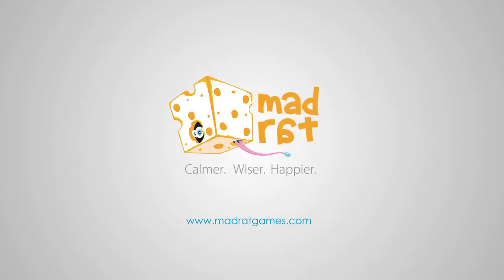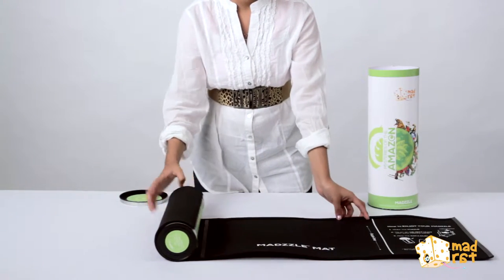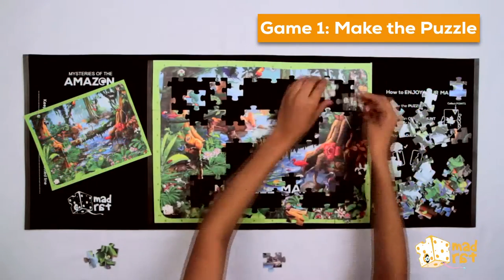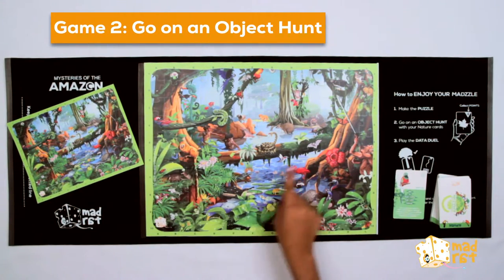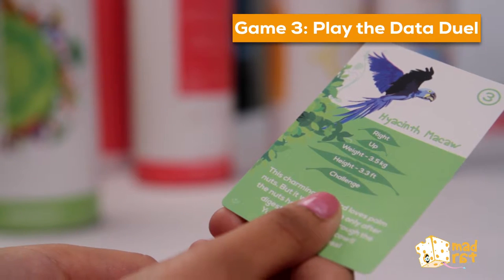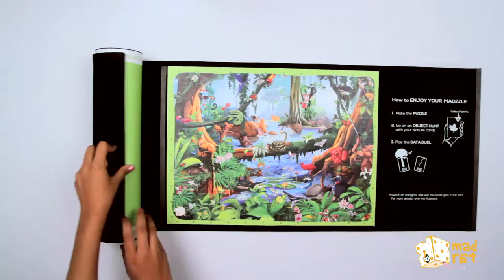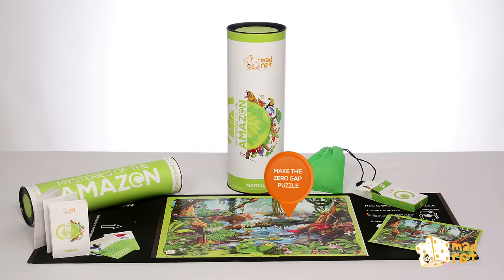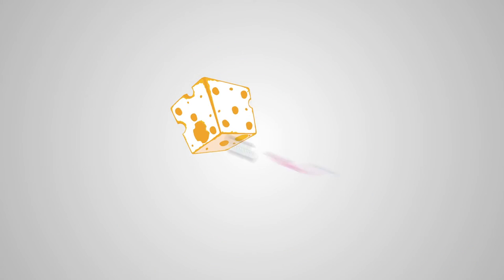How to Play Madzzle: Mysteries Of The Amazon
Just bought the new Mysteries Of The Amazon Puzzle? Learn how to explore the magical world of Madzzle in this 'How-to' video.